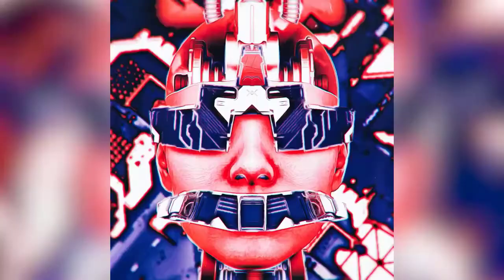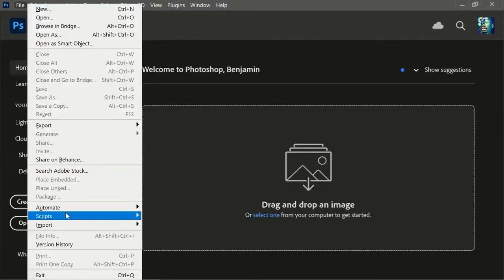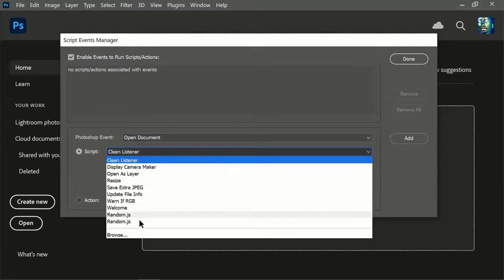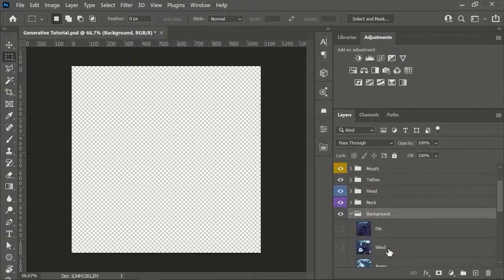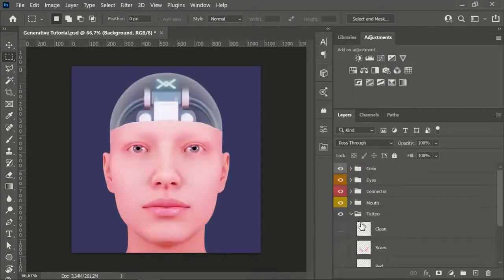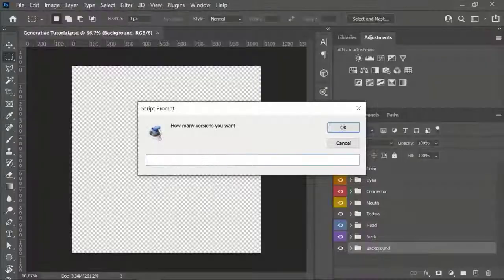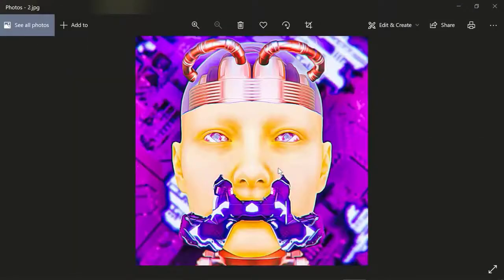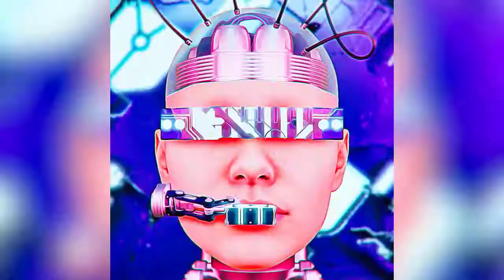Free NFT Generator Script for Photoshop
In this tutorial I'm going to show you how you can create NFTs using NFT Generator in Adobe Photoshop without coding knowledge. You will learn how to make unique nft artworks. It can generate 10,000 nfts artworks, 20,000 nfts,  just add the number of nft you want to create and it will be generated based on the properties provided.
how is nft art created
how can you create nft art
how do you create crypto art
how to make an nft of your art
how to create nft art free
how to create and sell crypto art
how can i make crypto art
how to make good nft art
how to create nft from my art
how to make cool nft art
how to make nft from painting
how to make physical art into an nft
learn how to make nft art
how do i make my art nft
how to create a crypto art
how to make art nfts
digital art nft how to create
how to create nft art collection
how to build an nft art
how to create nft art and sell
how do you create a nft art
nft how to make art
how to make crypto nft art
how to create an nft for art
how to start creating nft art
how to make a drawing into an nft
how to make an nft digital art
how to make digital nft
how do i make my art and nft
how to make your digital art on nft
how to make digital art crypto
how to create digital crypto art
how to make nft art collection
how to make money as an nft artist
how to make nft art
how to create nft art
how to make an nft art
how to make and sell nft art
how to create an nft art
how to make a nft art
how to make nft digital art
how to create a nft art
how to create nft digital art
how to make nft art and sell it
how to create digital art nft
how to create crypto art
how to create nft art and sell it
how to make digital art nft
how to make money with nft art
how do you make nft art
how to create and sell nft art
how to make nfts art
nft art how to create
how to create nft art without coding
how to make nft art to sell
how to make nft art reddit
how to make your own nft art
how do i make nft art
how do you create nft art
how to create your own nft art
how to make nft art for free
how do i create nft art
how can i make nft art
how to create art for nft
how to turn your art into nft
how can i create nft art
how to create nfts art
how create nft art
how to create nft art for free
how do you make an nft art
how do i make an nft art
how to make art nft
how to make my own nft art
how to create digital art for nft
how to make your art an nft
how make nft art
how to produce nft art
how to make my art nft
crypto art how to make
how to make money from nft art
how to start making nft art
how to make art into nft
how to make digital art for nft
nft art how to make
how to make my art into nft
how do i create an nft art
how to create nft crypto art
how to make art for nft
how to make your art nft
how to create nft art opensea
how to make money nft art
how to create art nft
how to make nft crypto art
how to make money on nft art
how to create my own nft art
cryptopunks how to make
how to create nft art reddit
how to create non fungible token art
how do you make nft digital art
how do you make crypto art
how to turn your art into an nft
how to make an art nft
how to make money selling nft art
how to make money with nft art reddit
how do i create an nft for my art
how do you create an nft art
how much does it cost to make nft art
how to make my art an nft
how to make crypto art nft
how do i make nft art to sell
how to create nft art with code
how to make and sell nft art for free
how to make an nft art and sell it
how to make and sell crypto art
how do i make my art an nft
how to create digital nft art
how to make successful nft art
nft crypto art how to make
how to make your art into nft
how can i create a nft art
how to make non fungible token art
how to make a digital art nft
how to create a digital nft
how to create crypto art nft
how to create own nft art
how to make money off nft art
how can i create an nft art
how do i make crypto art
how to create nft for my art
how do i make my own nft art
how to make moving nft art
how to make art an nft
how to make a digital nft
how to create your nft art
how do i make nft art for free
how to make a nft digital art
how to make nft art and sell
how do you make a nft art
how to create nft on superrare
how to make money with crypto art
how to make a crypto art
how to create your own cryptopunk
how to make an nft art piece
how to make digital art to sell as nft
how can i make an nft art
how do i make my art into an nft
how to make nft art free
nft how to create art
how much does it cost to create nft art
how to make nft images